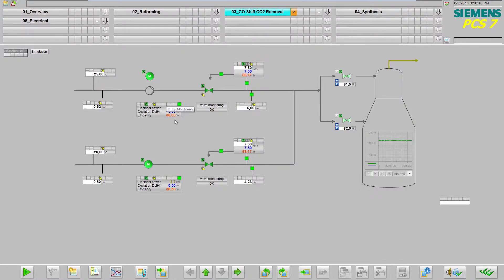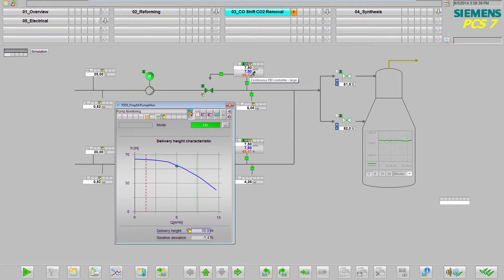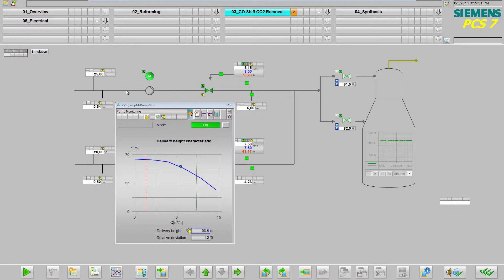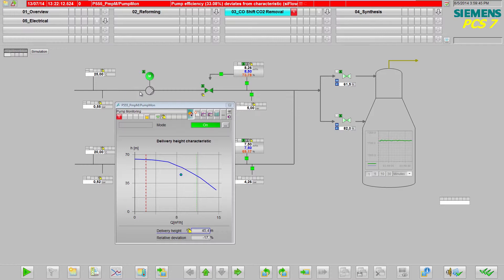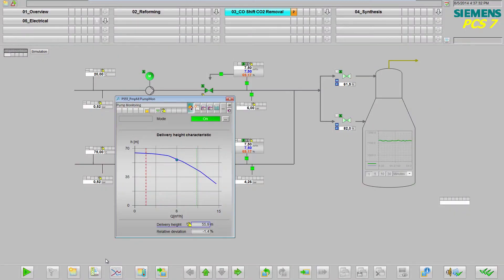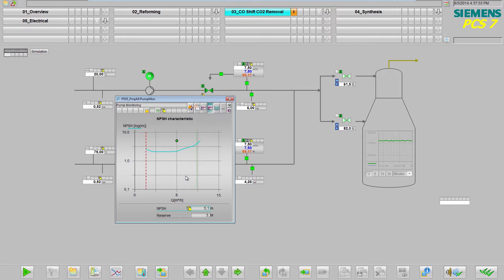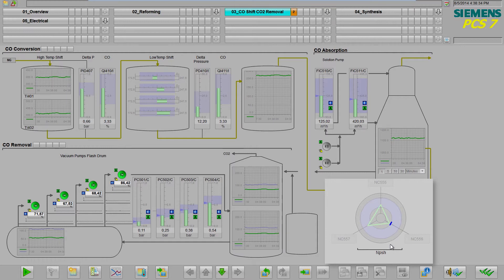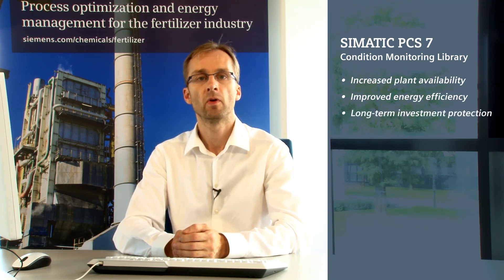Condition Monitoring and Asset Management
The pump monitoring using PumpMon block of the SIMATIC PCS 7 Condition Monitoring Library allows plant operators to recognize emerging deviations and to react immediately. This provides the basis for intelligent and predictive maintenance and energy management.